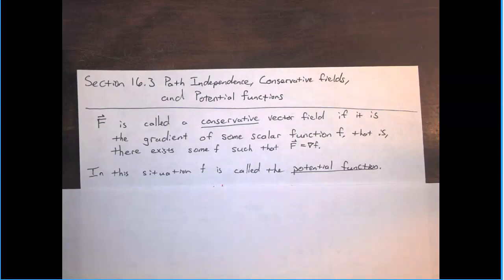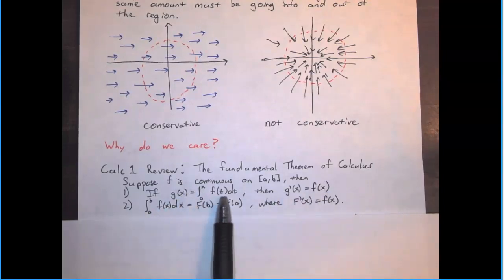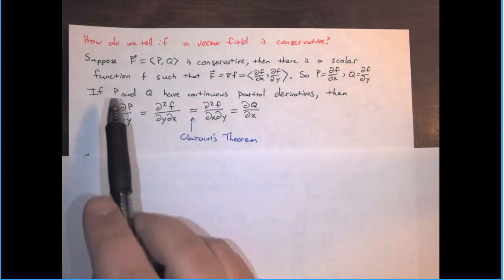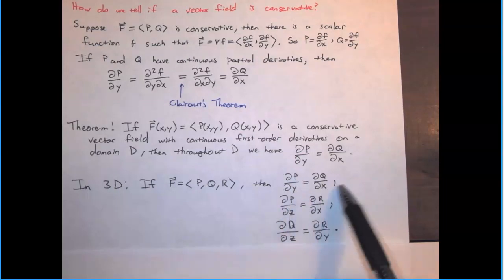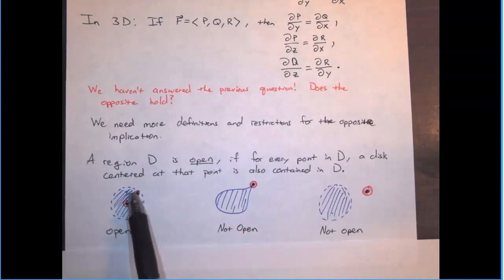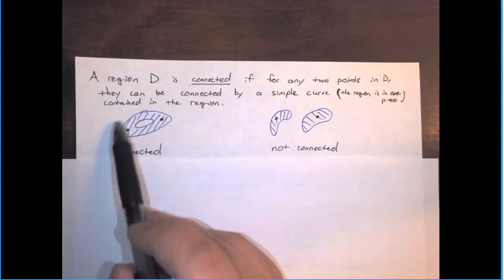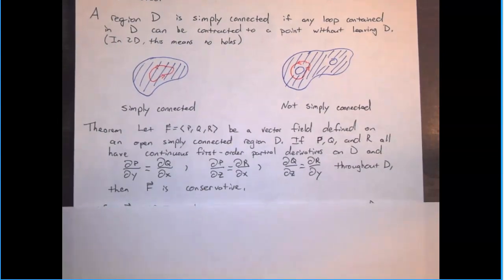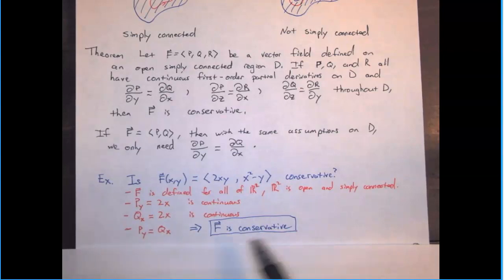Section 16.3 part 1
In this first part of Section 16.3 we define what conservative vector fields and potential functions are, and take quite some time to come up with a way to determine whether a vector field is conservative.